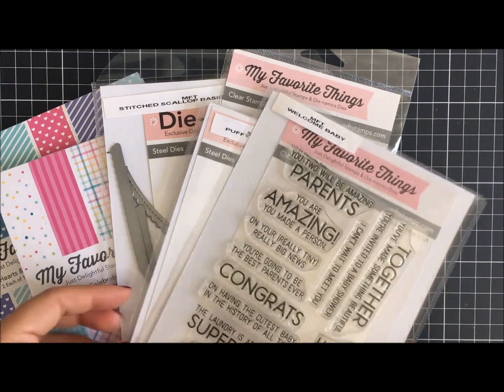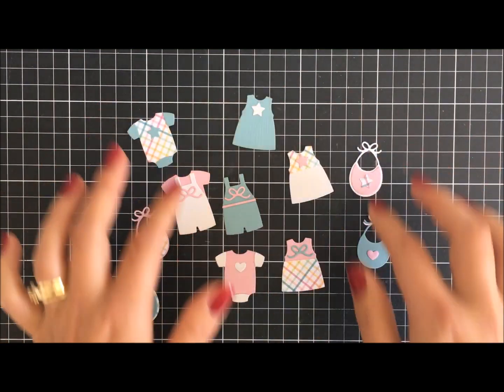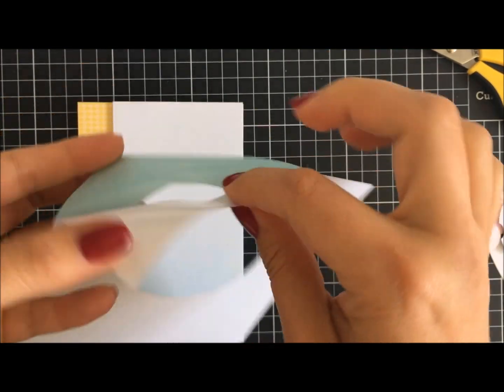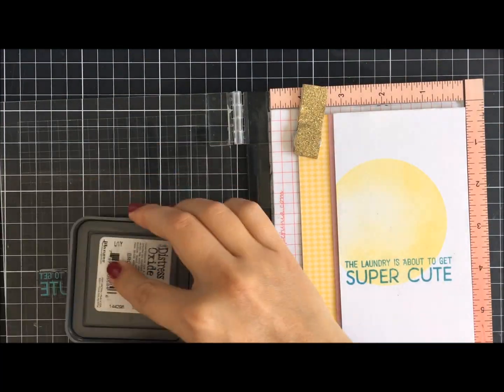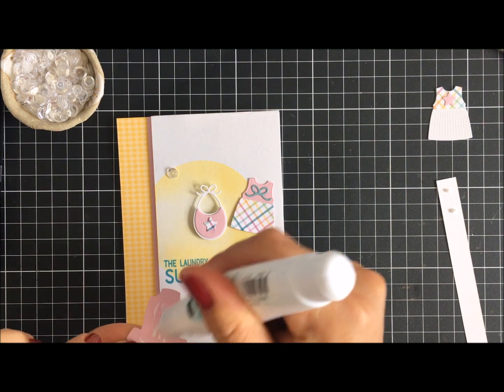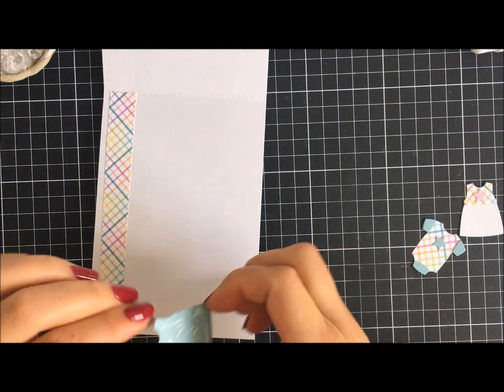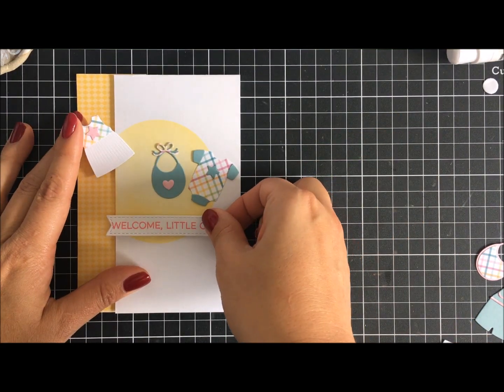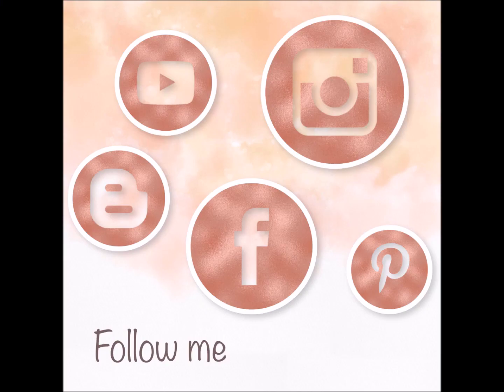Craftie Cafe: MFT Baby Card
Today's card is all about cute, adorable baby cards. These little outfits are just amazing and so much fun to play with.

• Tim Holtz - Ranger Distress Oxides Ink Pad - Worn Lipstick TDO56362 |...

• Tim Holtz - Ranger Distress Oxides Ink Pad - Fossilized Amber TDO55983 |...

• Tim Holtz - Ranger Distress Oxides Ink Pad - Broken China TDO55846 |...

• My Favorite Things - Die-namics - Baby Rattle MFT1067 | Scrapbooking,...

• My Favorite Things - Clear Stamps - LLD Welcome, Baby MFT-LLD54 |...

• My Favorite Things - Die-namics - LLD Bundle of Baby Clothes MFT1071 |...

• My Favorite Things - Die-namics - Inside & Out Stitched Circle STAX MFT849...

• My Favorite Things - Die-namics - Stitched Sentiment Strips MFT1028 |...

• Couture Creations - High Quality A5 280gsm White Card (10/pk) not scored |...

• Lawn Fawn - Cardstock - Moonstone LF1445 | Scrapbooking, Cardmaking, Craft...

• Lawn Fawn - Cardstock - Rainbow LF1126 | Scrapbooking, Cardmaking, Craft...

• Mixed LOT - A4 Solid Colour Cardstock - 216 gsm - Choose your own colour!

• Ranger MINI ROUND FOAM REFILLS for Mini Round Ink Blending Tools IBT40972

• My Favorite Things - Paper Pack - Sweet Celebration MFT-EP30 |...